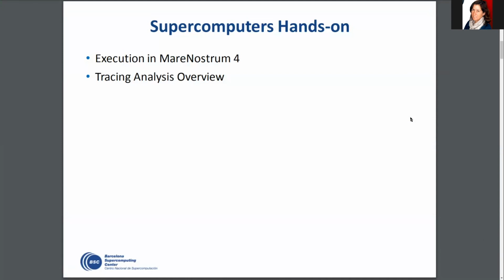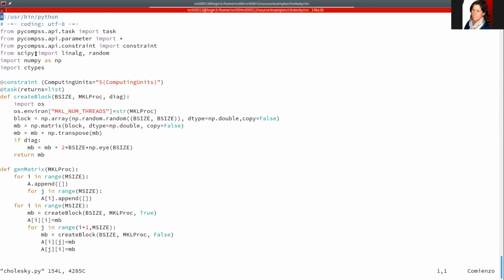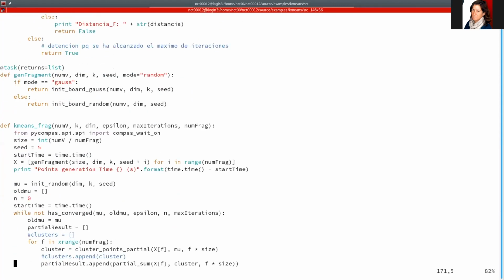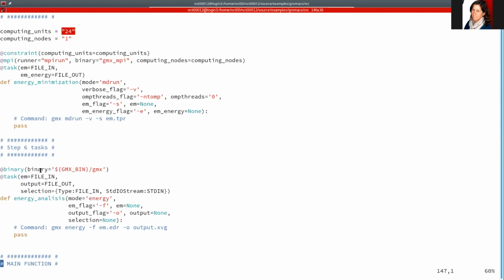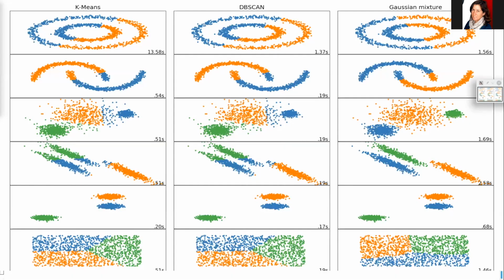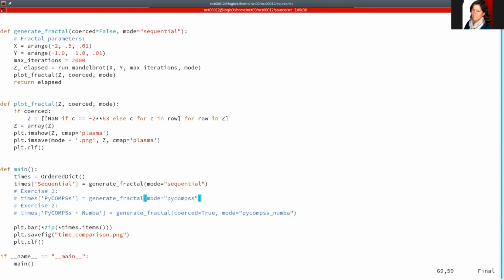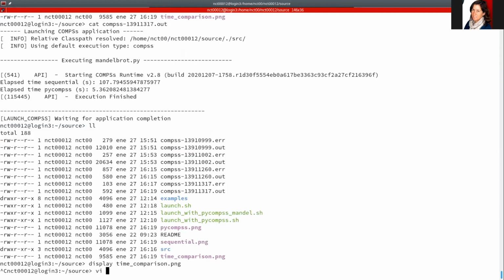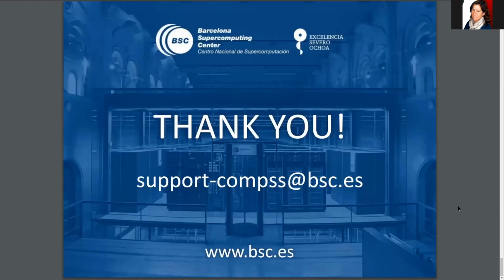COMPSs Tutorial - Supercomputers Hands-on